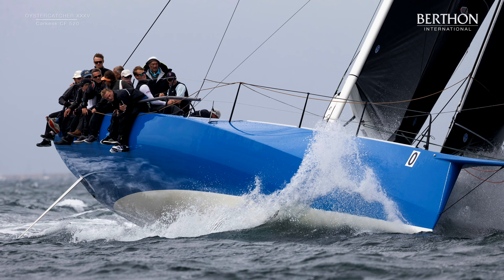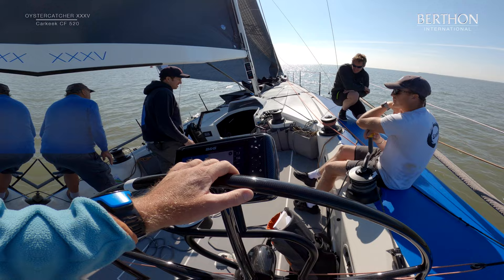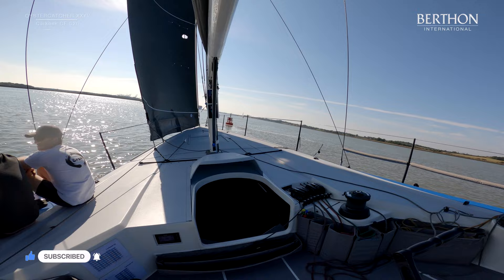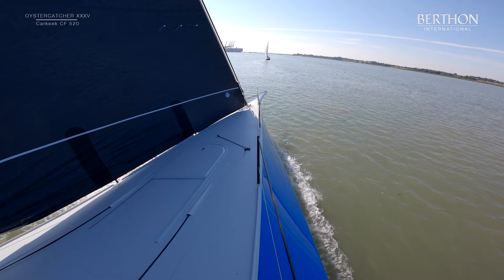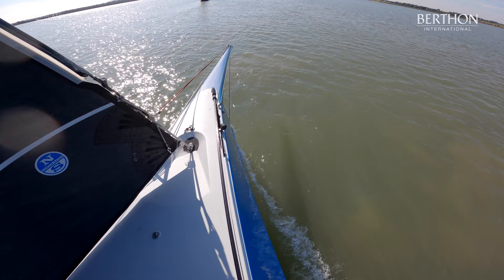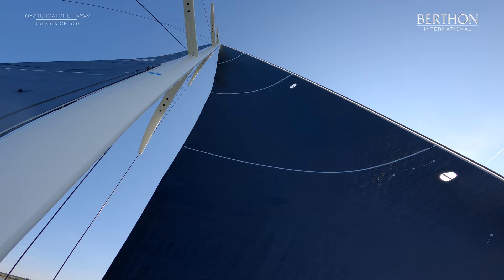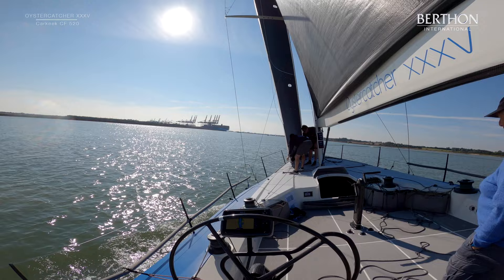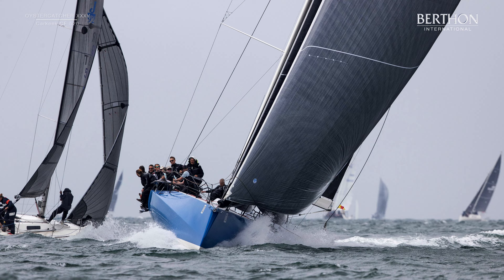Carkeek CF 520 #01 (OYSTERCATCHER XXXV) - Yacht for Sale - Berthon International Yacht Brokers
Carkeek CF 520 #01 for sale.

The Carkeek 520 is on the leading edge of hull design. Waterproof and well sorted for offshore, with the option of water ballast and full and hardly used sail wardrobe, OYSTERCATCHER XXXV is a huge saving on a new Carkeek CF 520. She has been very lightly used in 2023 and had very light plans for 2024 as owner is sailing in other class

Ben Cooper
Berthon UK

Title: Carkeek CF 520 #01 (OYSTERCATCHER XXXV) - Yacht for Sale - Berthon International Yacht Brokers